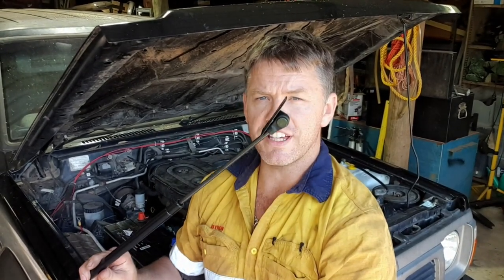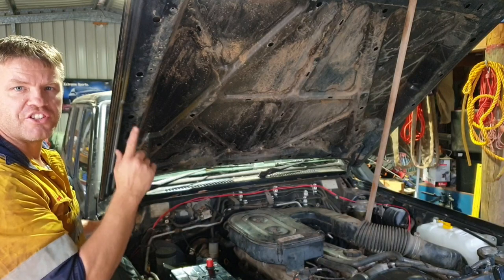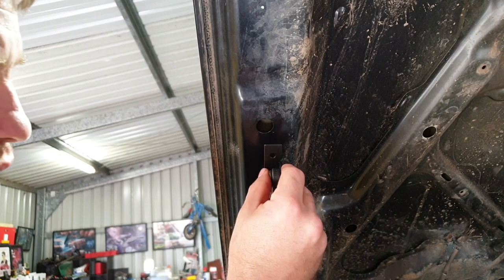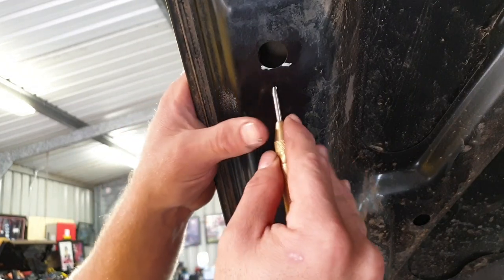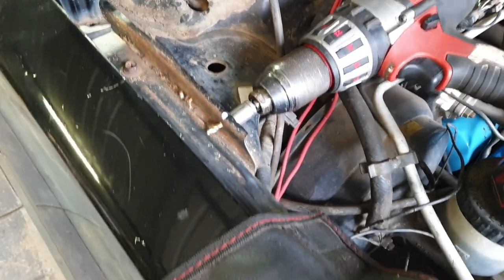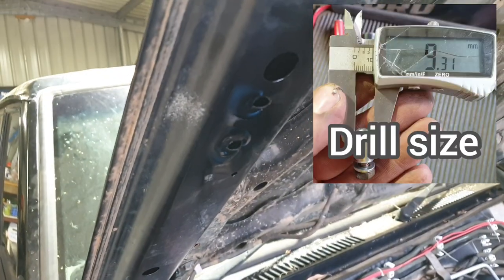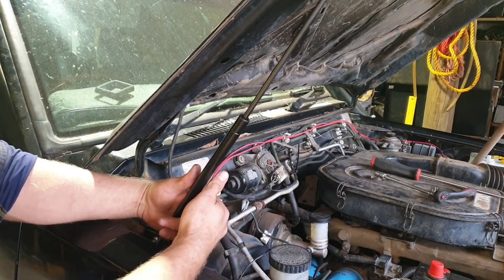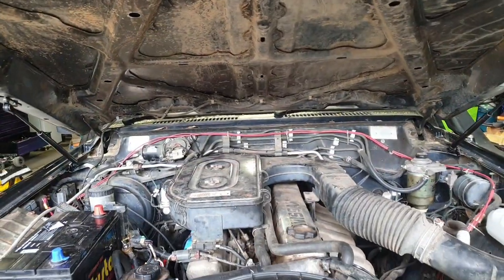How I fitted Commodore bonnet struts to the Nissan GQ Patrol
This is how I fitted the struts hopefully helps you out with some ideas if your thinking about doing this job